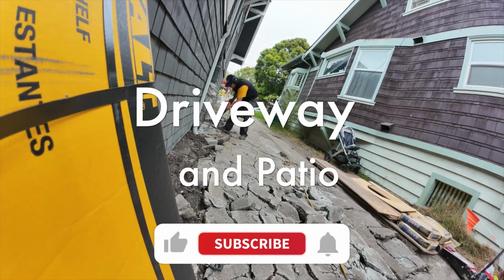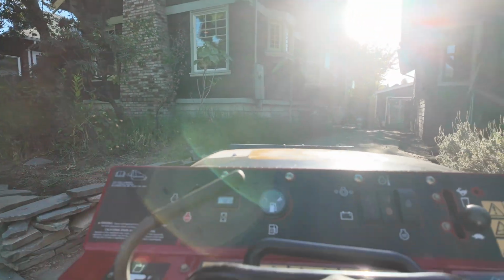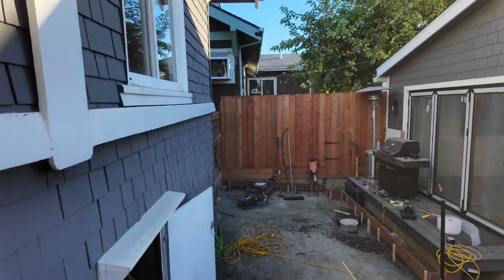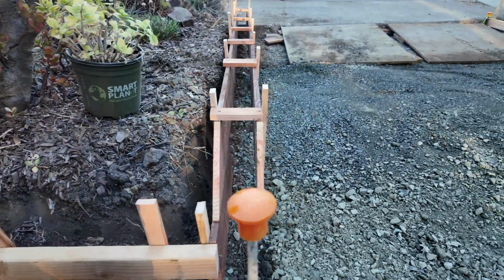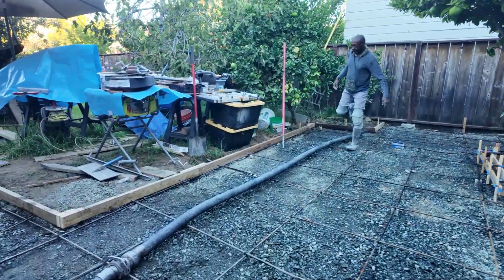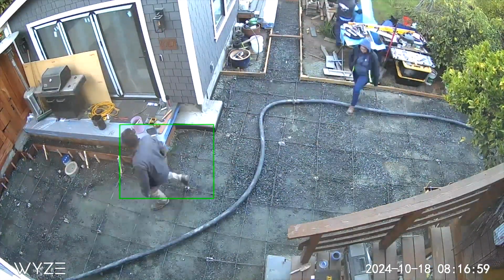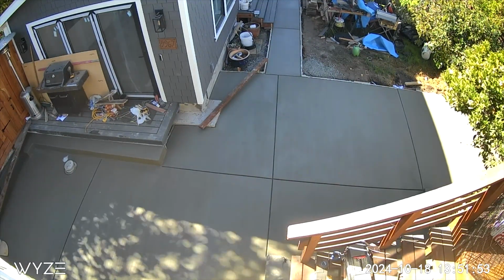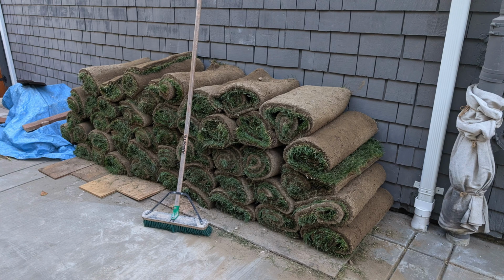How to build an ADU in California as an owner-builder - Episode 15: Driveway & Patio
Welcome to my series on how to build an ADU in California as an owner-builder in Oakland. In this episode we go through pouring a new driveway and patio including the preparation and finishing.

In the rest of this 18 part series I'll take you through every step I went through from pre-planning to final inspection of our new detached 620sqft ADU (and some other stuff that came after). At the end of the series I go through a full cost breakdown of the $250,000 build and you can take a look at my spreadsheet here:

The process of building an ADU, especially as an owner-builder, is fraught with challenges so hopefully this series will help you on your way. A shout out to  @ThatADUGuy   @HowToADU   @essentialcraftsman   @HowToBuildYourOwnHome   @OdellCompleteConcrete   @ElectricProAcademy   @MattBangsWood   @HektorCastillo   @buildshow  whose content and in some cases advice helped make this build possible!

Thanks for watching and my apologies in advance for the low production quality - it wasn't easy trying to film as much as I could while also building something like this for the first time and also working. With all the footage it's taken me almost a year to get my act together and put this video series together. Of course, this is just ONE of a billion ways to make an ADU happen so take it all with a pinch of salt!

I'll be posting a few shorter videos soon that address ADU related questions like - most useful tools, pros and cons of owner-building, how does property tax work for ADUs, etc.

If you have any questions please drop a comment!